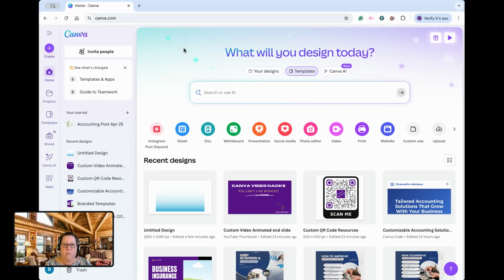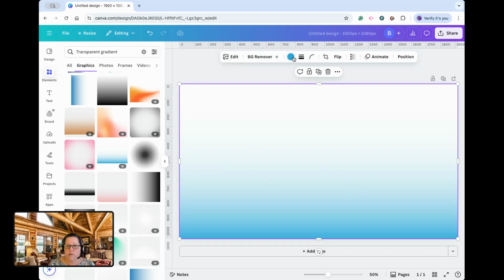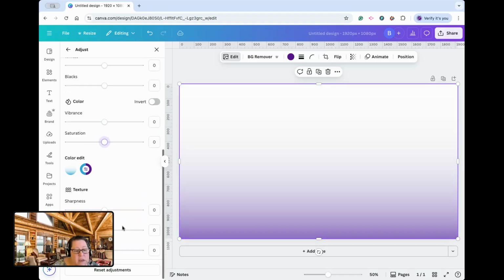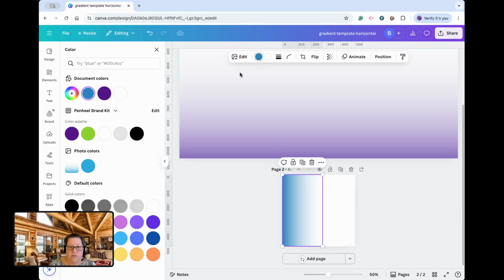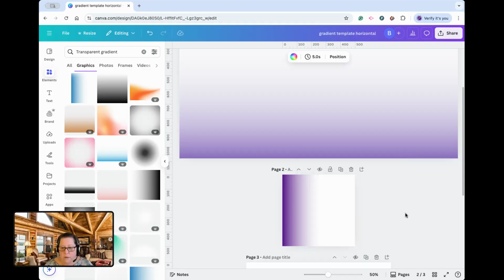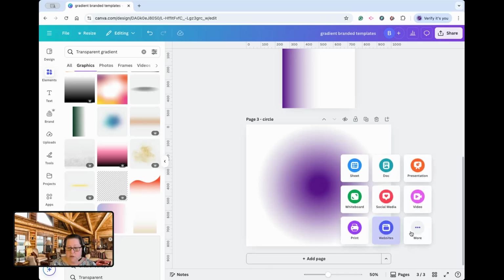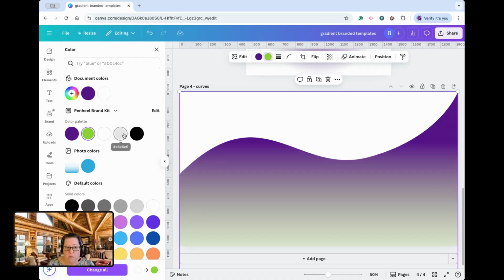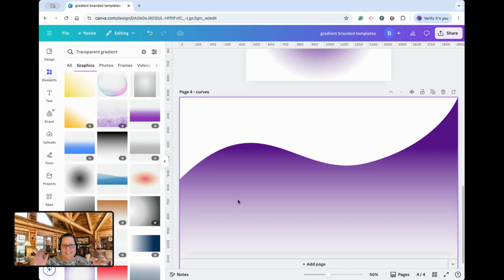Customizable Gradient Elements in Canva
Create customizable gradients for your designs using Canva.
Create an image size.
Go the Elements menu.
Search for Gradient, and choose transparent.
Click on one of the gradients style. Drag it into your document.
Change the color to a branded color.
From the Adjust menu, modify the saturation, etc. until it is what you want.
Resize and reposition the gradient as needed.